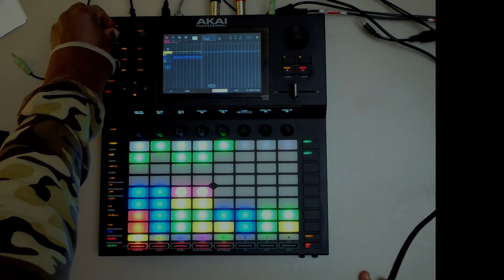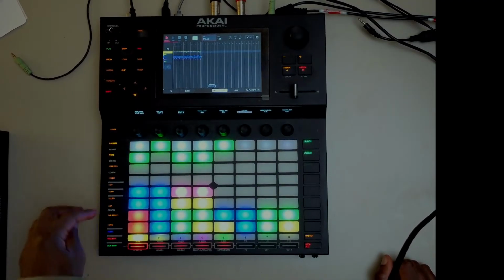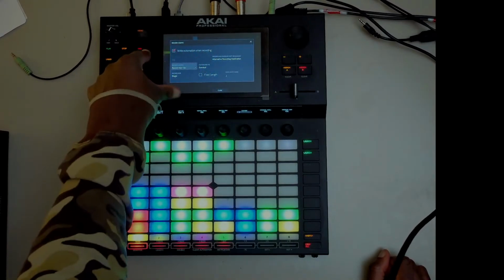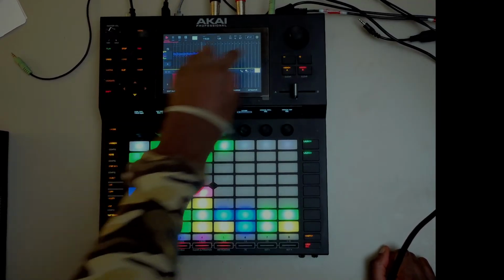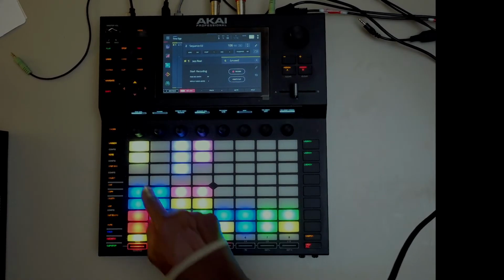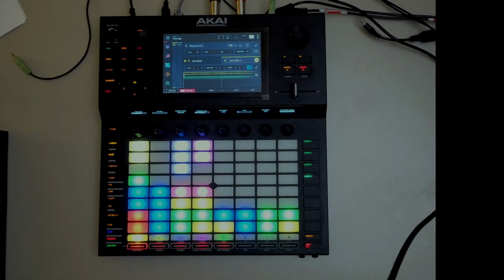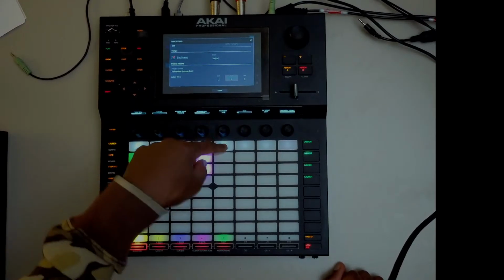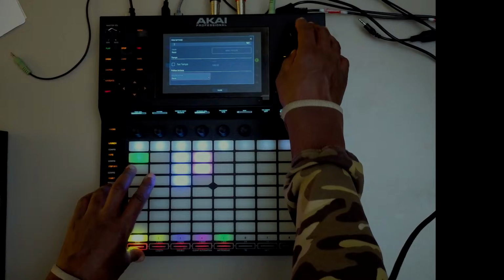Akai Force Beatstream - 4th Dec 2025 - 8pm (UK time)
Easy, this is a live beatmaking thing for new and old Akai Force users, and curious beat creators.

I'll try show you what I know on this wonderful device.